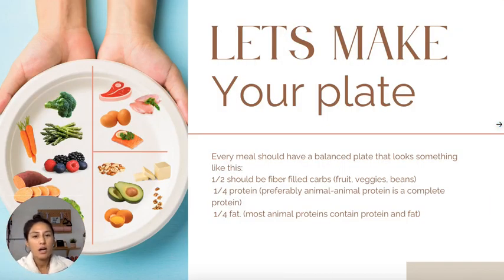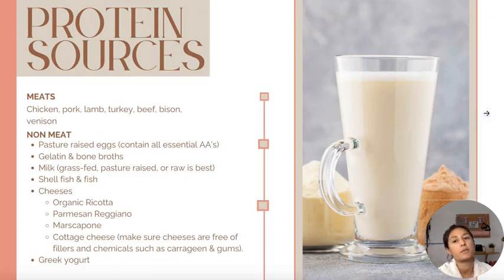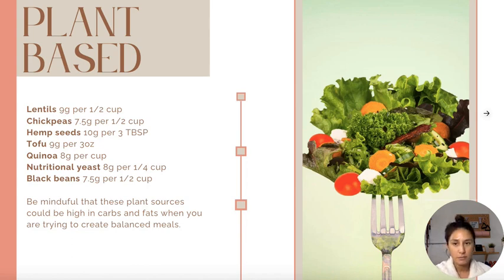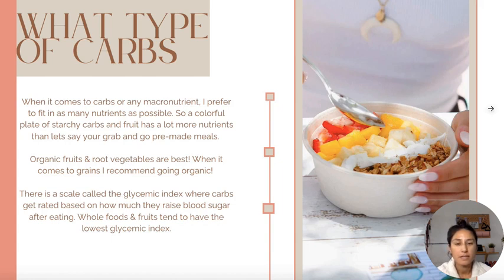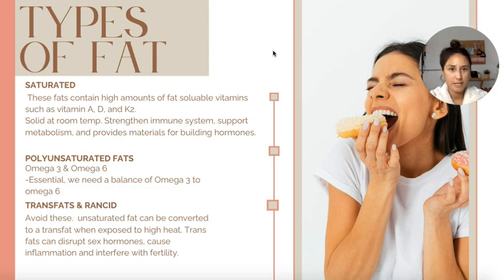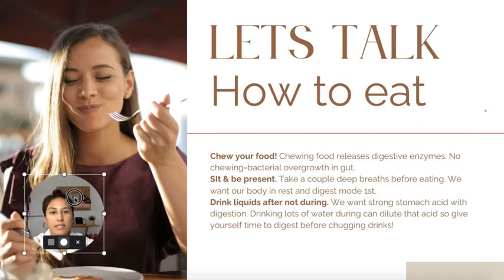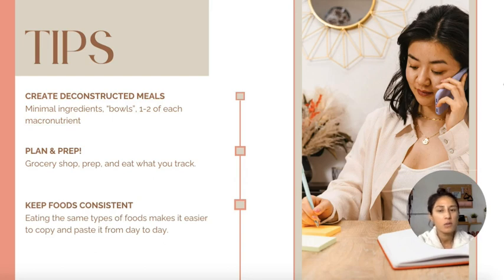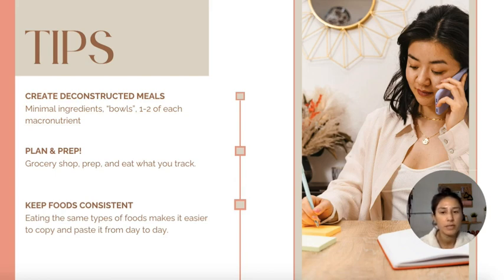Intro to Macros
In this video you will learn about macros (proteins, carbs, and fat) You will learn some tips for eating, tracking, and creating meals. I will also share my favorite app to track macros!

Amazon meal prep must haves